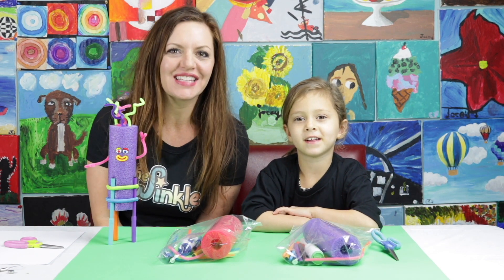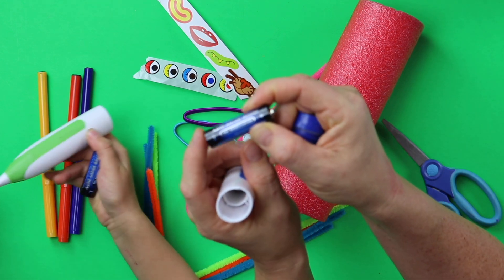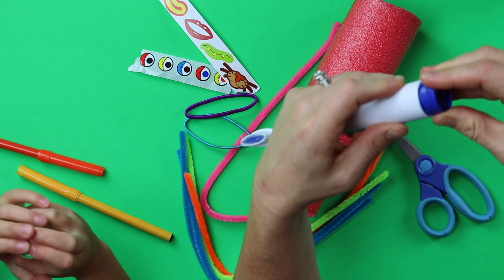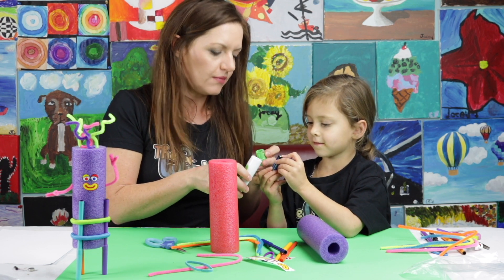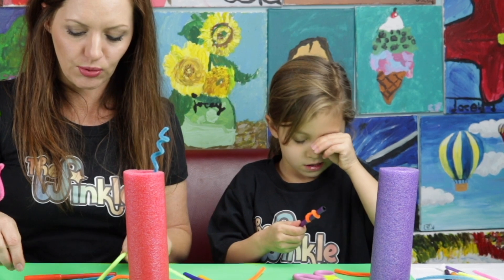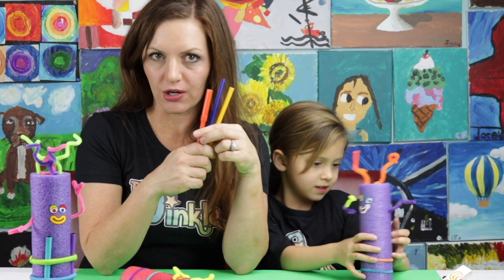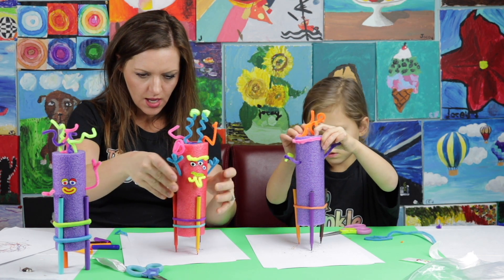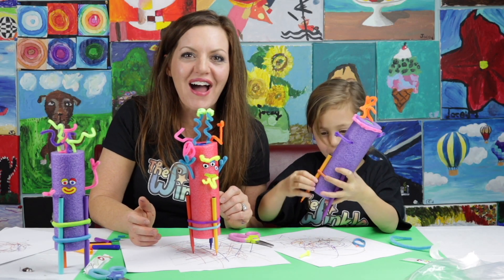Noodle Doodle Bot - Technology STEM Project for Kids!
Learn how to make a noodle doodle bot with this fun STEM project for kids! This project is a great intro to robotics for elementary aged kids. There’s plenty of room for creativity while we make a robot using a pool noodle and a vibrating motor! We’ll walk you through each step and talk about the technology and engineering aspects of this STEM activity.